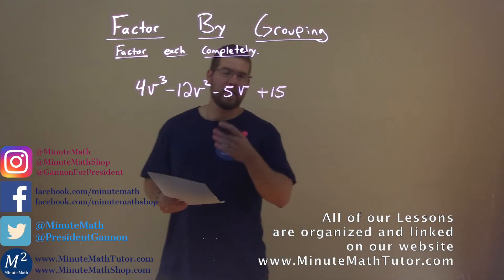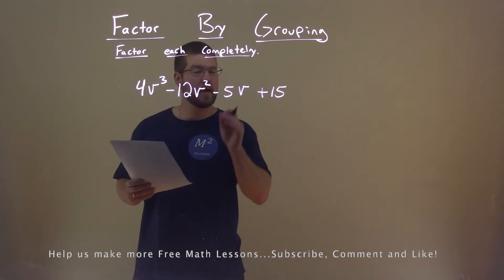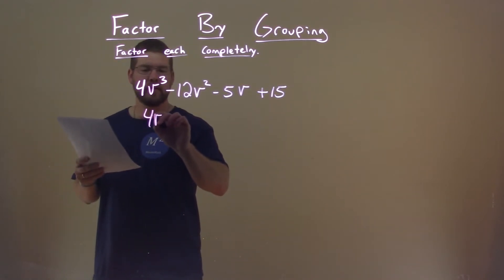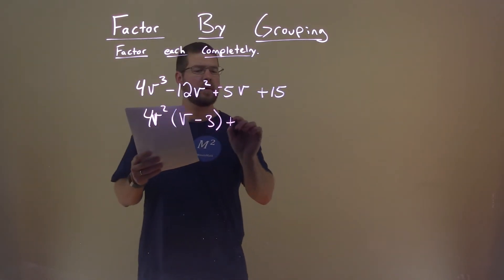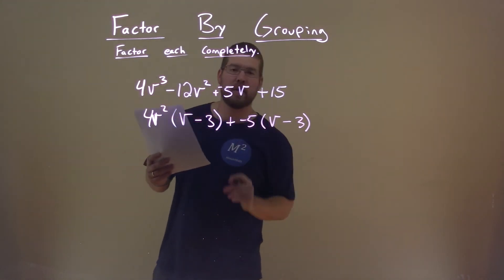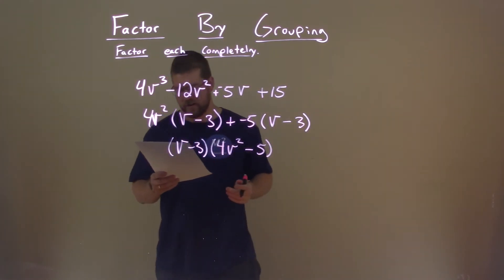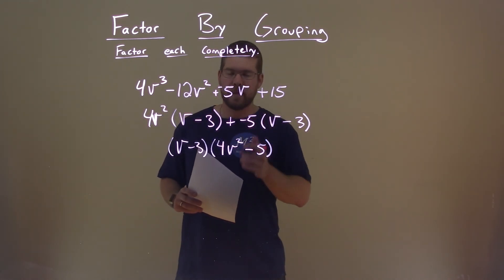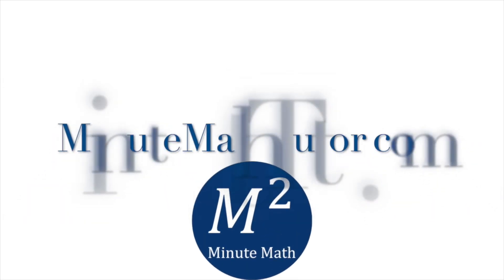Factor 4v^3-12v^2-5v+15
Factor 4v^3-12v^2-5v+15. In this free online math video lesson on Factoring By Grouping we factor each completely. We learn how to Factor 4v^3-12v^2-5v+15 completely by grouping.